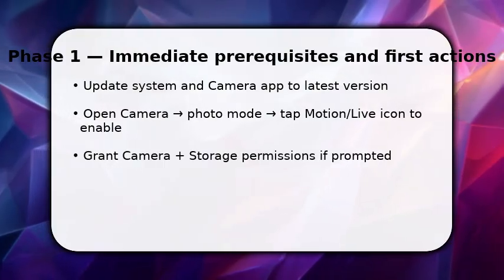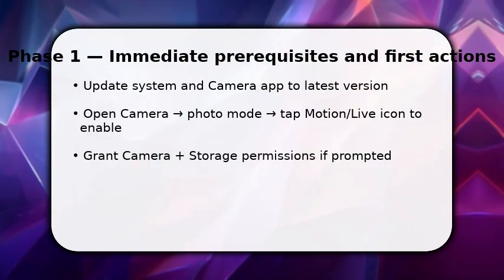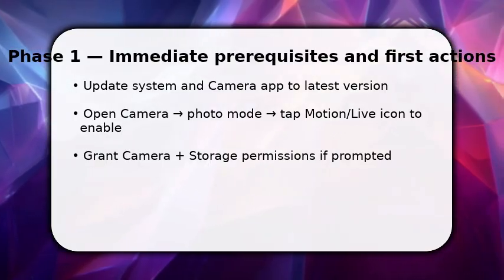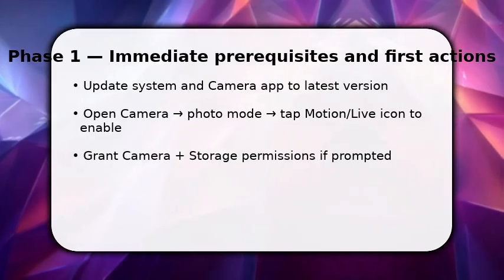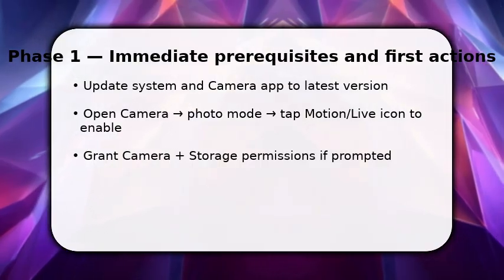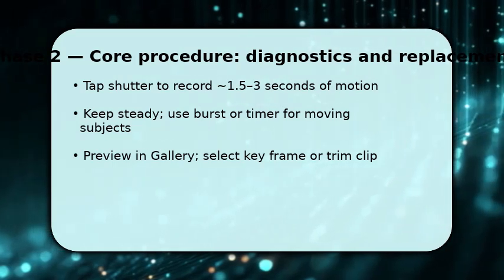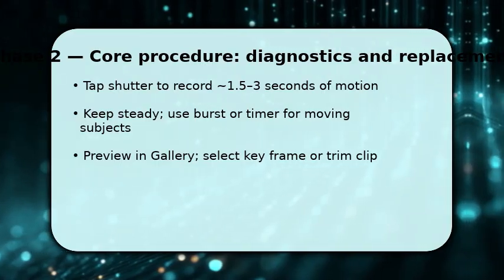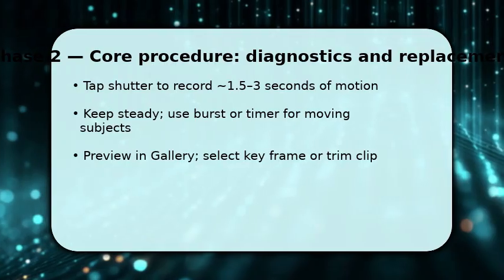How to Use Live Photo in Honor X9c - Full Guide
How to Use Live Photo in Honor X9c - Full Guide | 🔒 Surfshark VPN Deal — Stay private and secure. $1.99/mo + 3 Months Free ▸

Dive into the world of live photography on Honor X9C as we provide a comprehensive guide. Discover how to capture and share your moments in real-time with ease, enhancing everyday experiences through this cutting-thy feature.

Honor X9C, Live Photo, Capture Moments, Real-Time Sharing, Mobile Photography Guide, Smartphone Features, Photography Tutorial, Digital Camera Techniques, Social Media Integration, User Experience with Honor Phone, Enhancing Everyday Photos